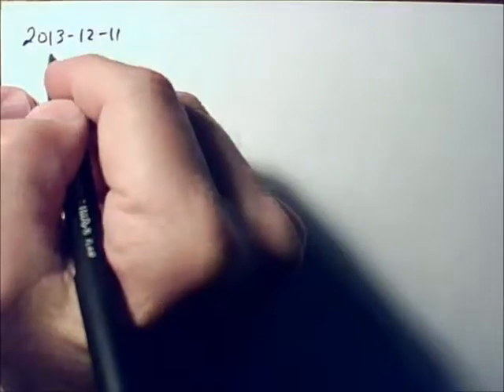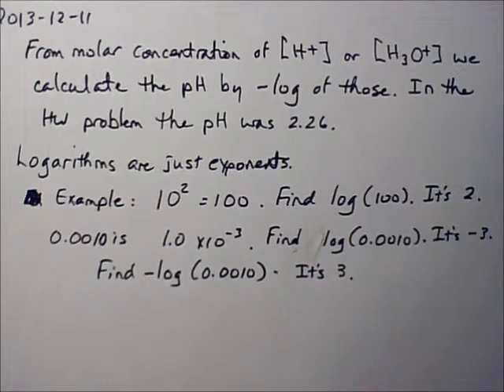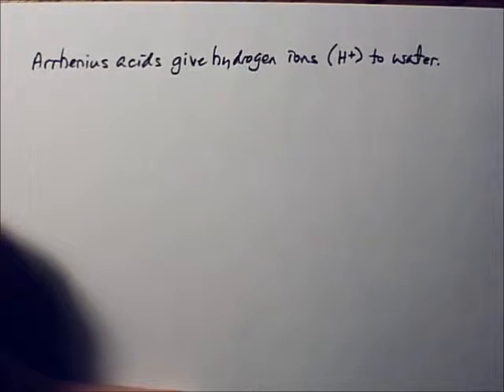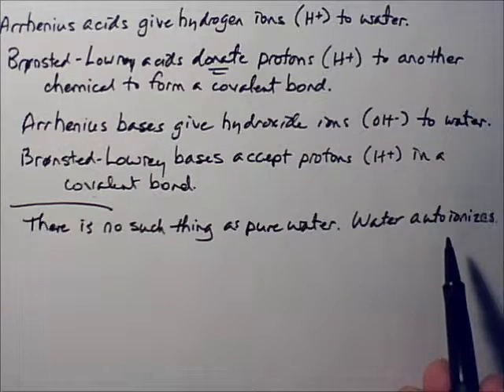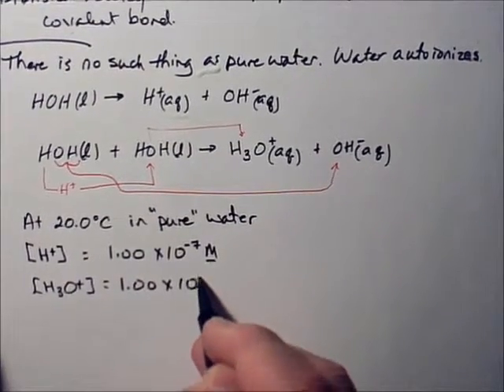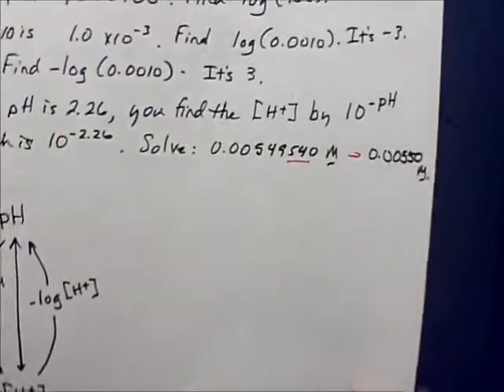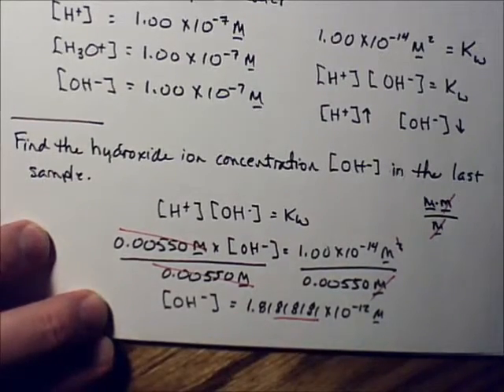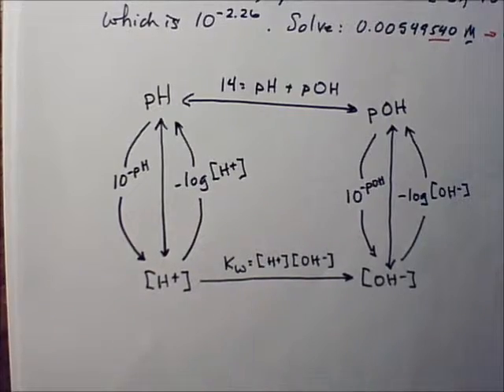Acid Base pH pOH and concentrations